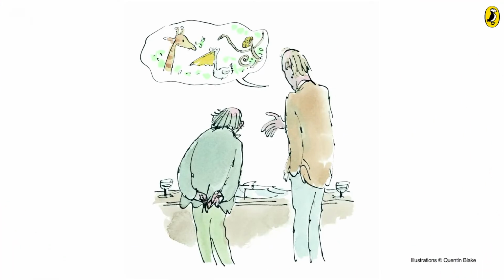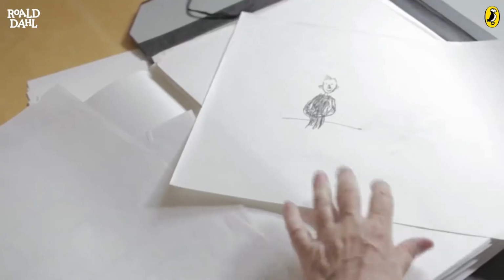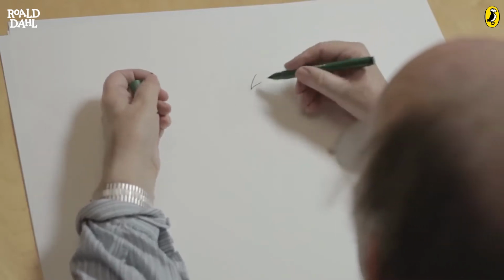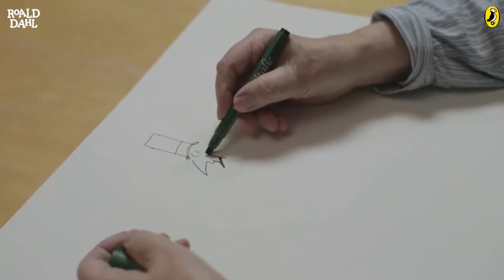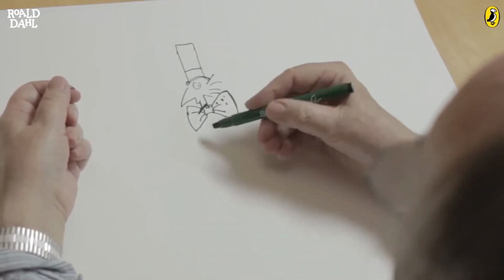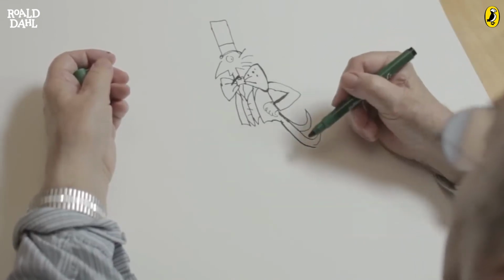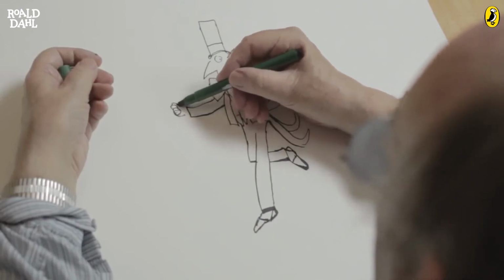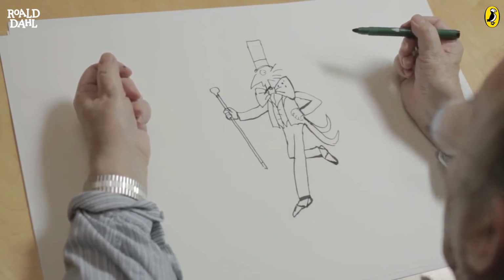Roald Dahl Stories Lesson Ideas | Illustration Illumination with Quentin Blake | Video Resource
Learn all about illustration from the awe-inspiring Quentin Blake with top tips for creating illuminating illustrations, and putting them into practice to draw a Roald Dahl character.

This video is part of the Roald Dahl Stories Lesson Ideas hub on the Puffin Schools website. Follow the link below to browse all of the resources available.